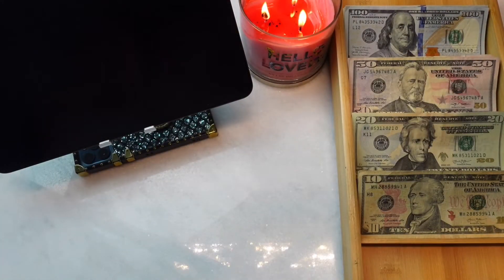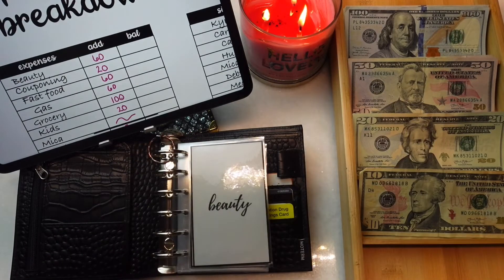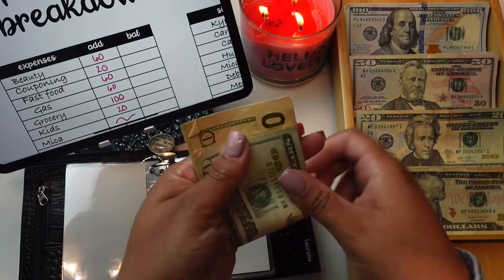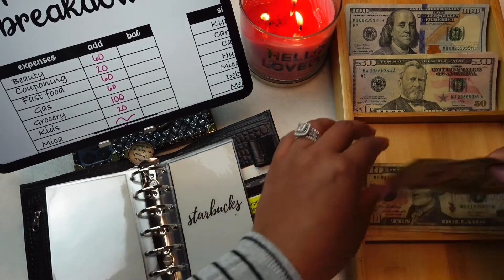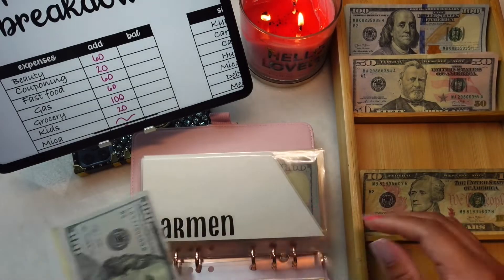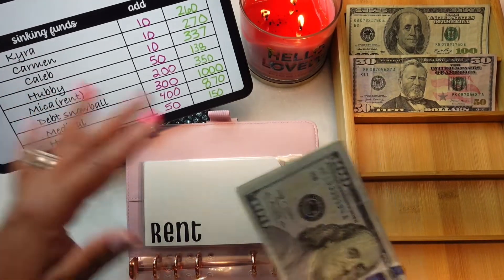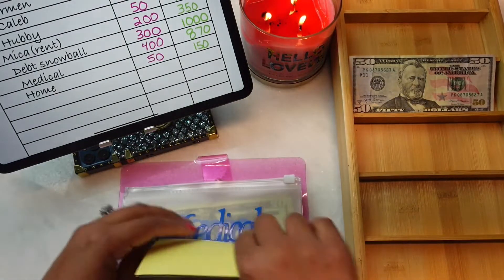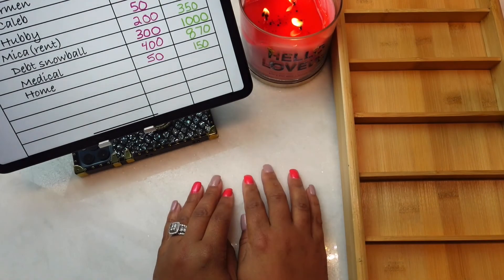Cash Envelope Stuffing| Sinking Funds|October Pay Check #1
cashstuffing budgeting cashenvelopesystem savings challenge#sinking funds

This video is based on Dave Ramsey, I am stuffing my cash envelopes and sinking funds to help me become better at budgeting and saving.